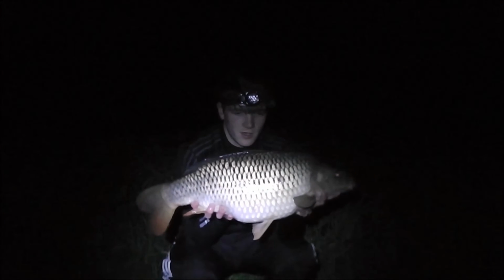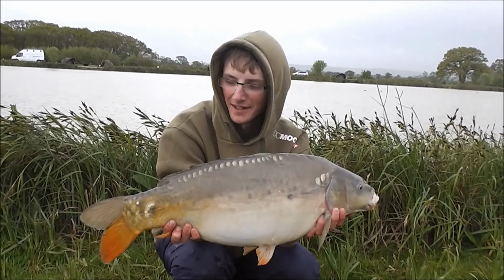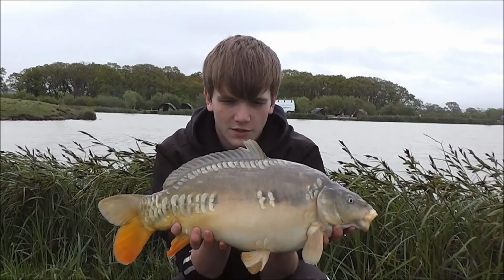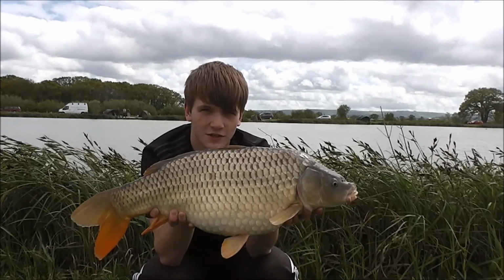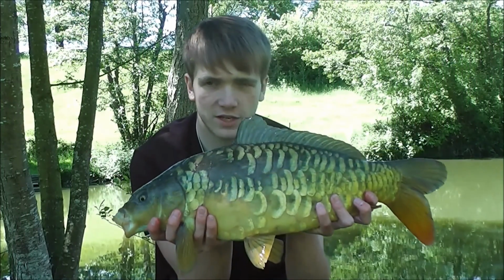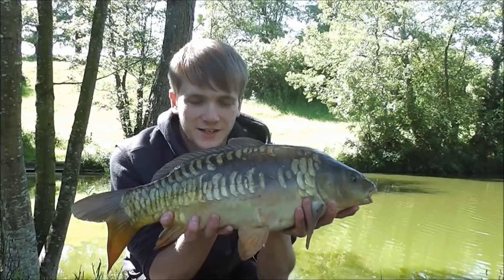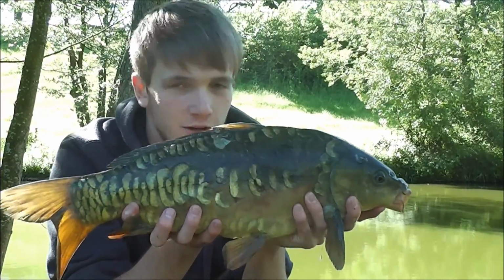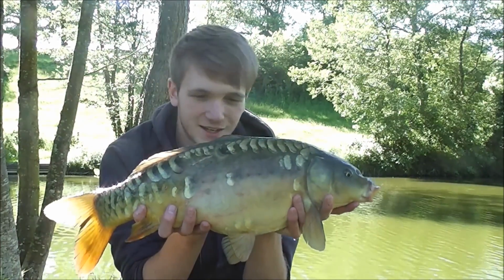Episode 32 - 24 hour session at little Hayes, Todber Manor - Carp fishing - May 2015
In this video, Me and My good friend Luke Nix head down into Dorset to fish Little Hayes one of the very well run lakes on the Todber Manor complex. We had a very enjoyable and fish filled session and will defiantly be going back to the complex in the near future.